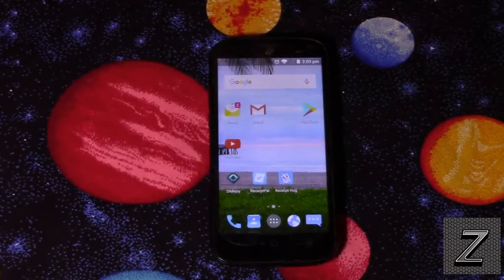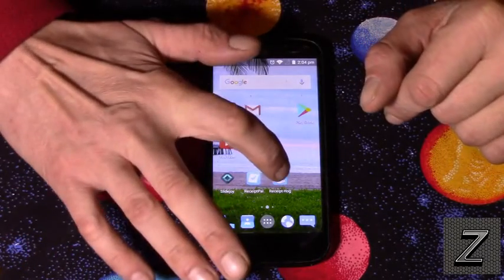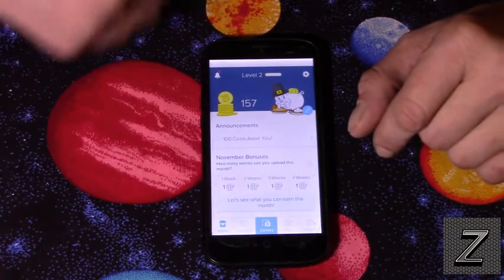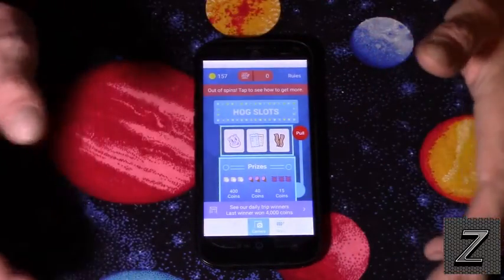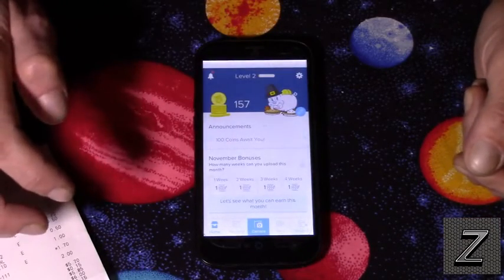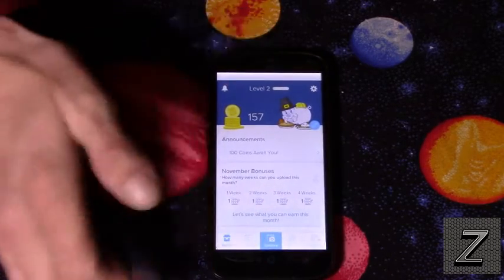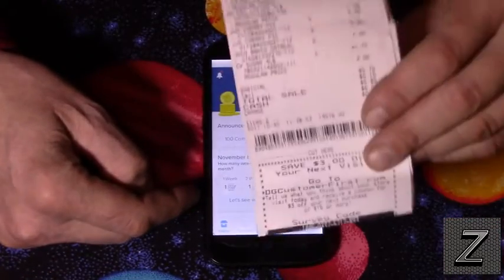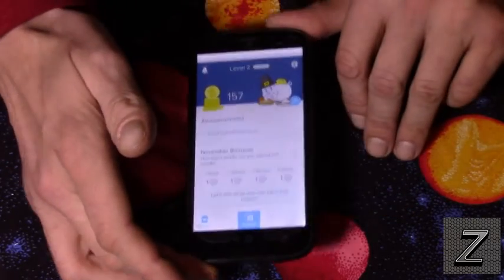How to get free ARDUINO boards and other stuff for free part #2...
This tutorial will show you how to get ARDUINO boards & other electronics for free..